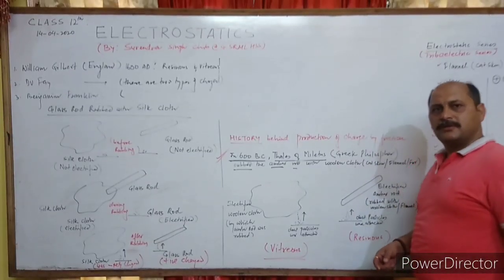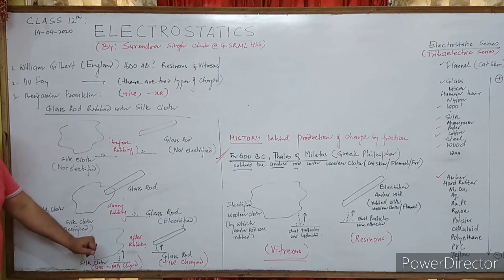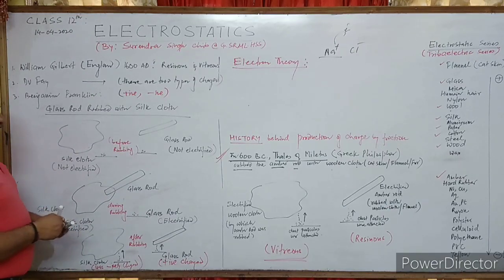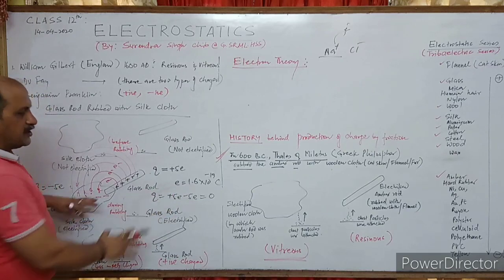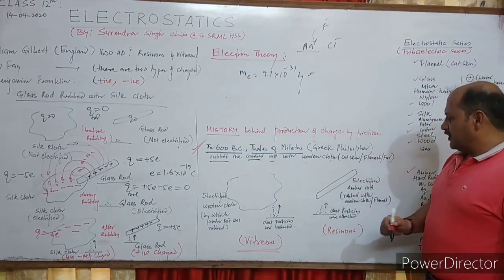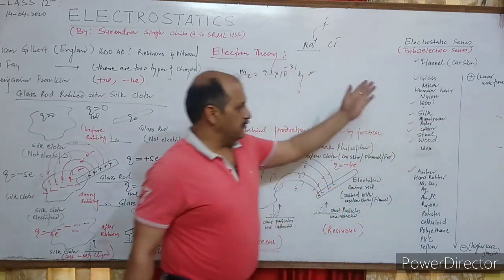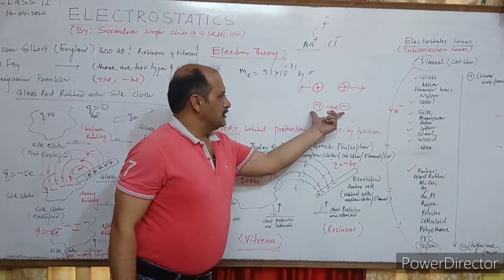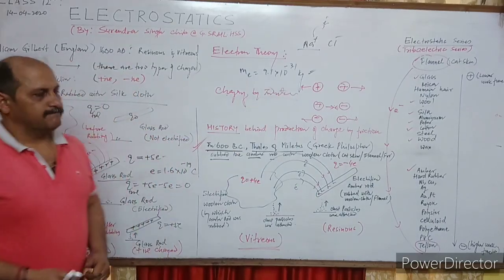12th Physics (Lec3) :Electrostatics/ Electron Theory behind charging By Surendra Singh Chib-Xb@ SRML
Electron theory behind charging, Benjamin Franklin experiment and triboelectric series.